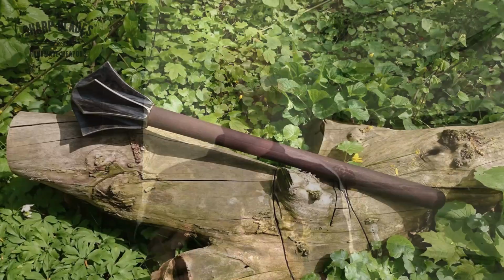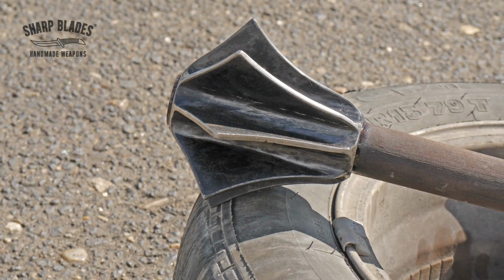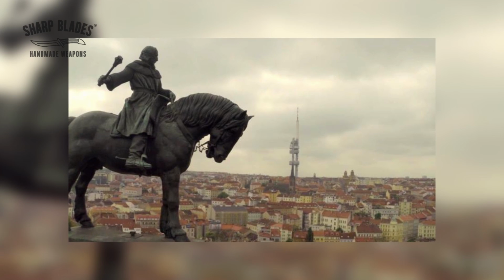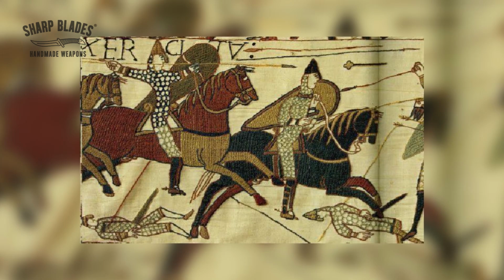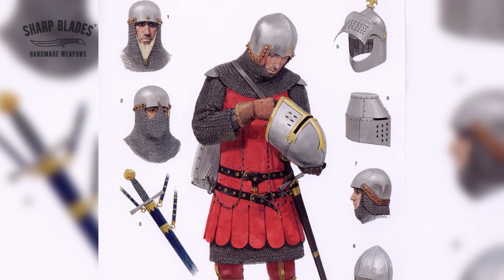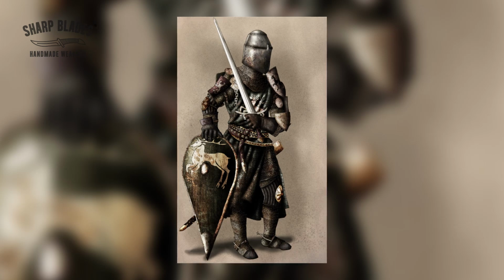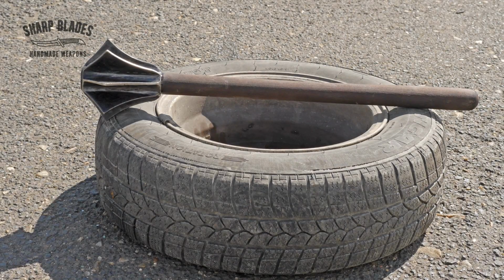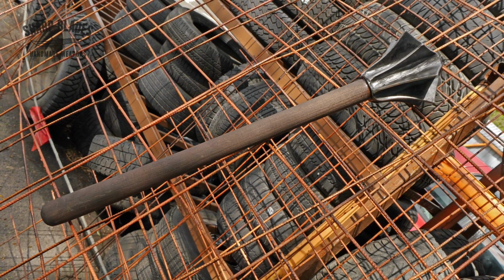Sharp Blades - Flanged Mace (Feat. Schola Gladiatoria)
The mace is an ancient weapon, a wooden shaft with a metal or stone head used for bludgeoning your opponent. The development of armour rendered arrows and swords less effective so the mace was a weapon choice of choice for fighting at close encounters. The aim was to repeatedly pound your opponent with the weight of the mace to knock him unconscious, the flanged mace had flanges (edges) that could rib through armour. Our mace is made from 14260 spring steel and for handle was used European beech wood!

Animation: This very clip brings you a quick look at a famous historical battle of the Hussites wars era, represented by a leader Jan Žižka and his fellow citizens as they incidentally encountered catholic Crusaders by an empty pond close to Sudoměř on their way from Pilsen to a newly established fortress in southern Bohemia - the future city of Tábor.